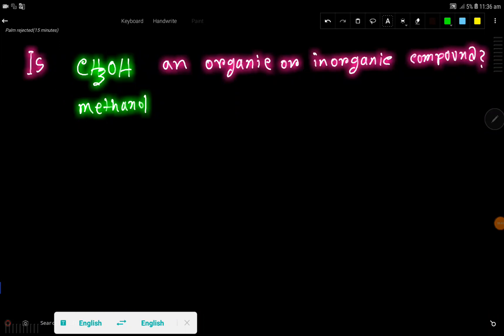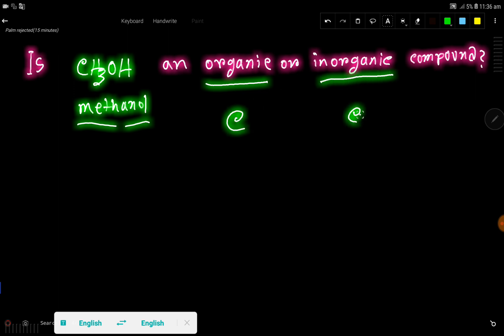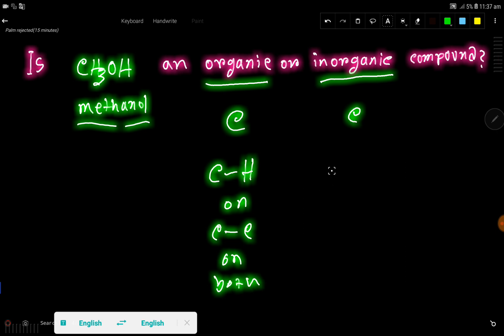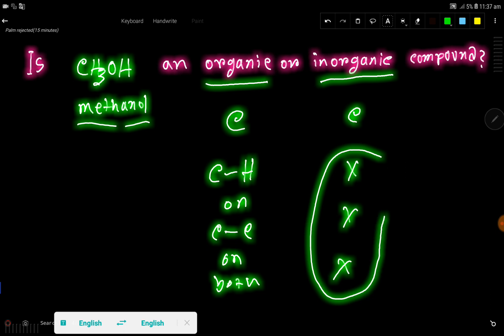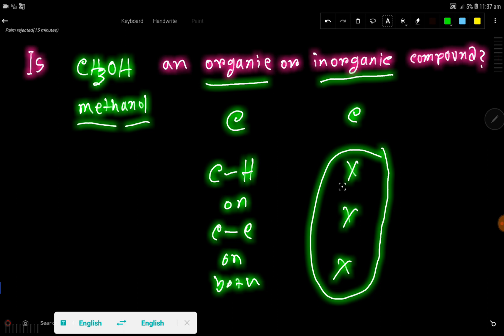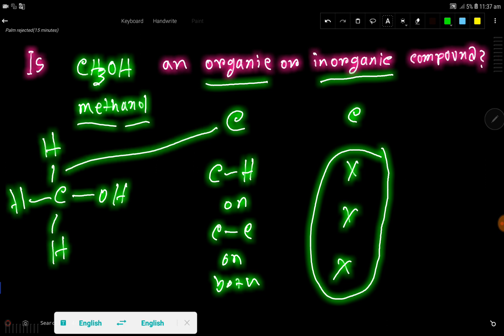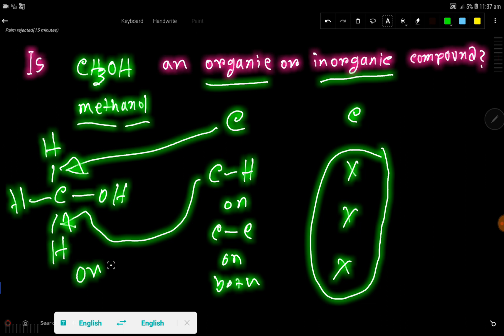Is CH3OH(methanol) an organic or inorganic compound?